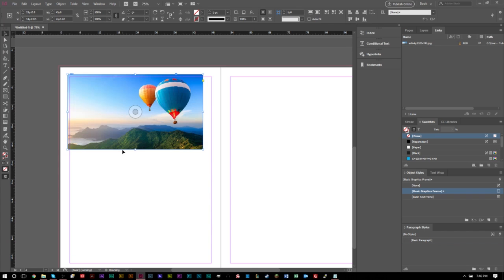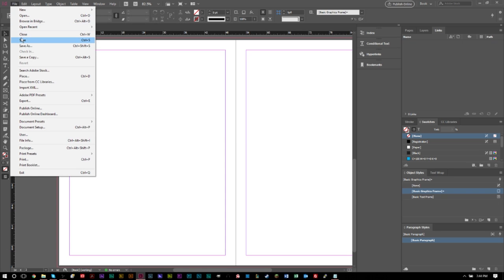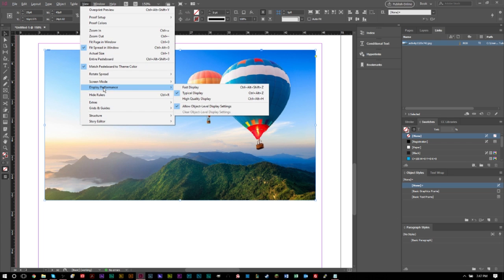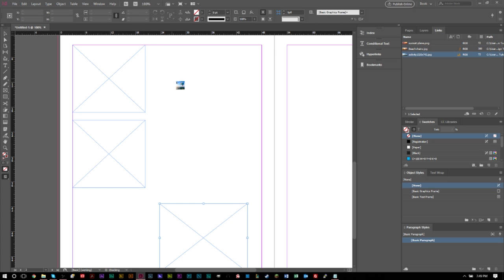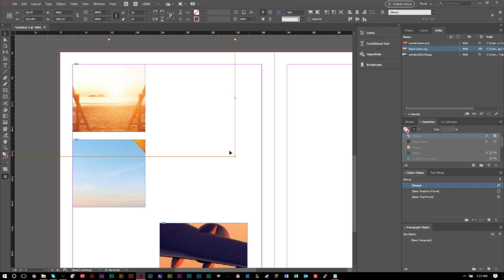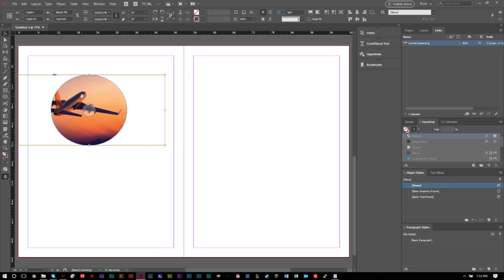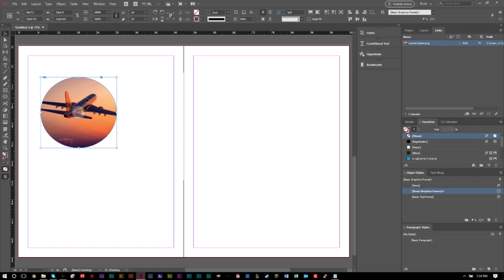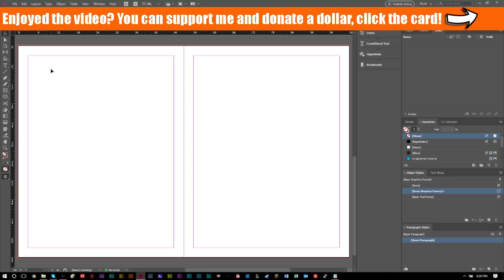Adobe InDesign Tutorial: Placing, Formatting & Fitting Images in Adobe InDesign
GSmanimsmart gives an Adobe InDesign tutorial on placing, formatting, and fitting images in Adobe InDesign.

If you’re new to Adobe InDesign, you’re probably wondering looking for an InDesign how to add pictures video. In this video, we’ll not only show you how to add pictures in InDesign, but also how to format images in InDesign, how to fit images in InDesign, how to use the InDesign fit content proportionally and fit frame proportionally options, and more! This video is all about formatting images, and getting you started on creating your first amazing magazine, book, or any other type of document you’re looking to create.